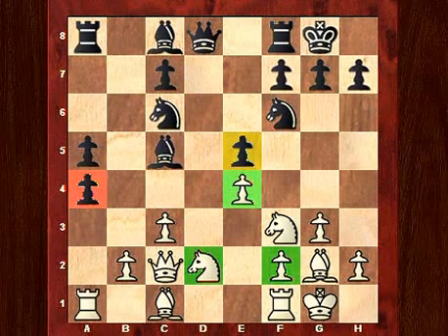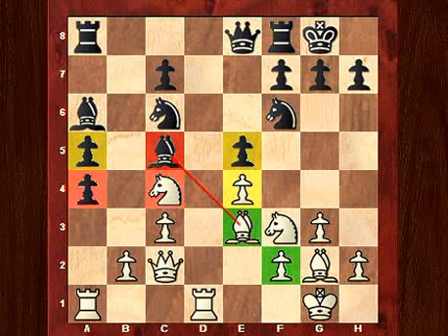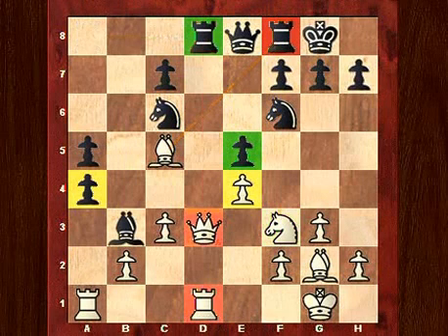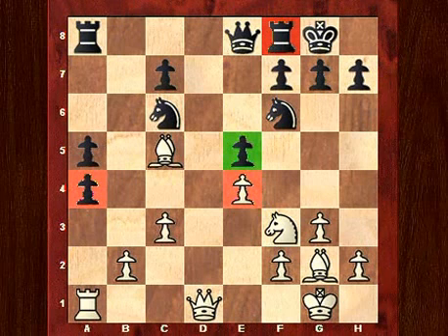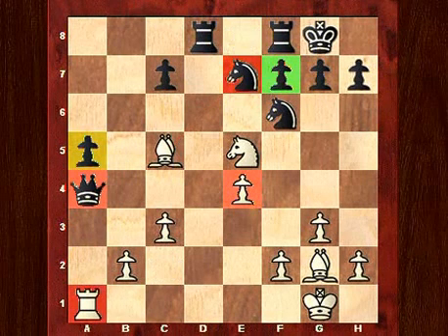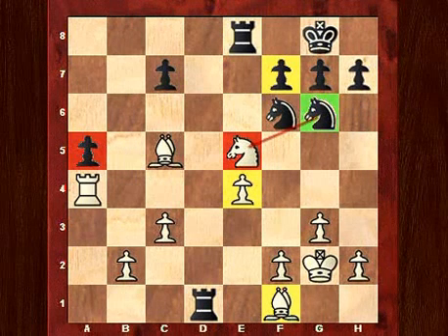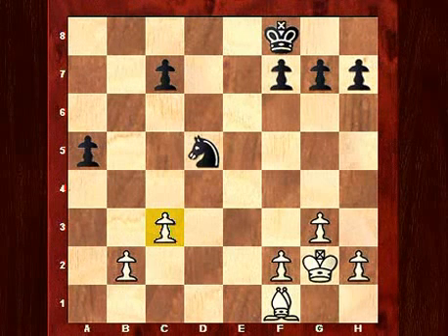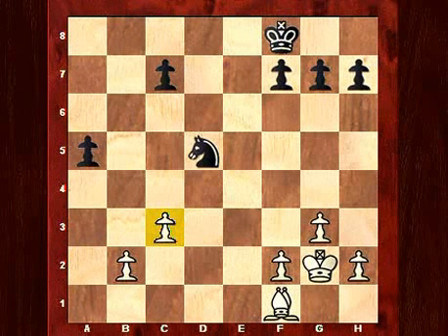Mind Sports Tournament Game 2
Here I had the White pieces against FM Nachum Salman.